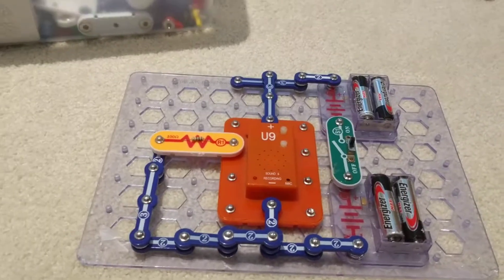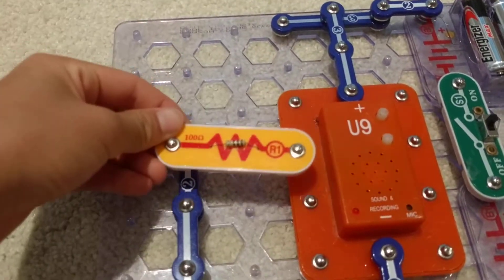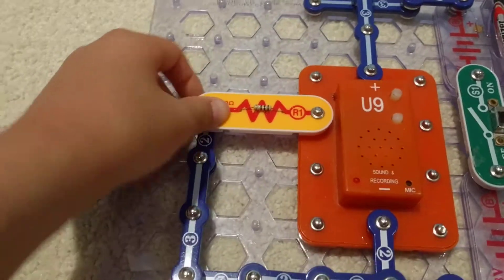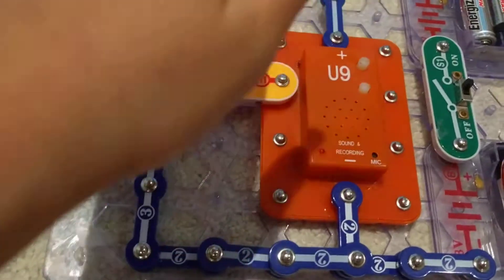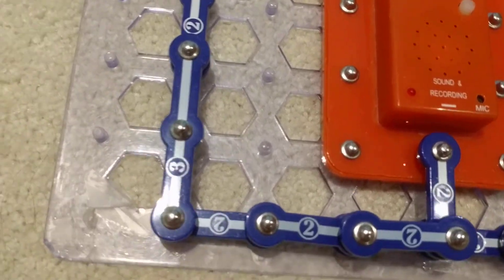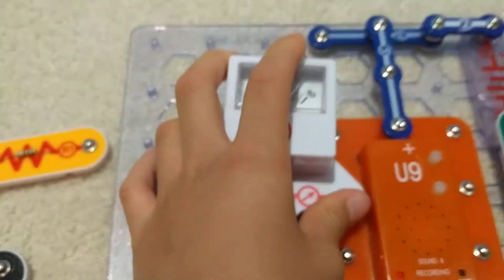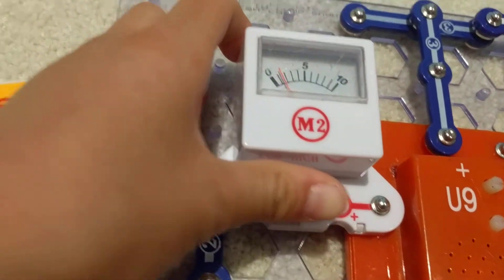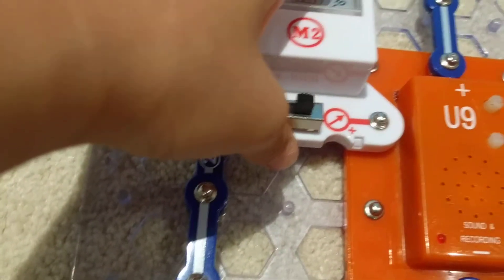my phone ran out of the batteries😒